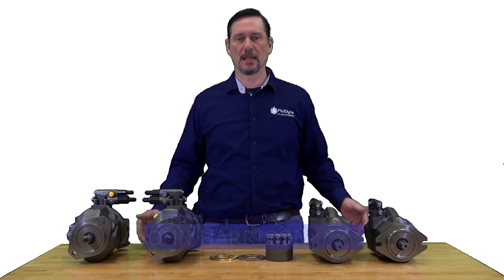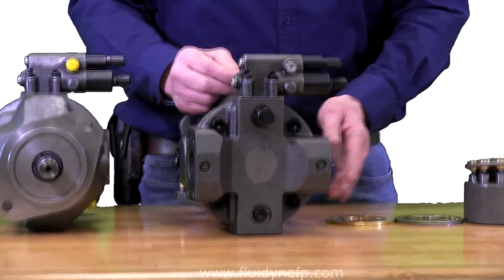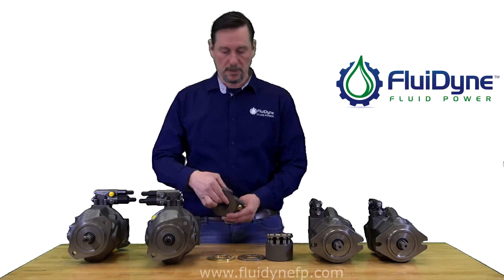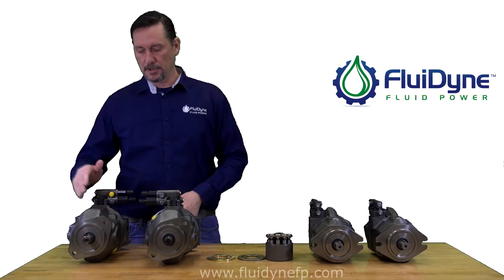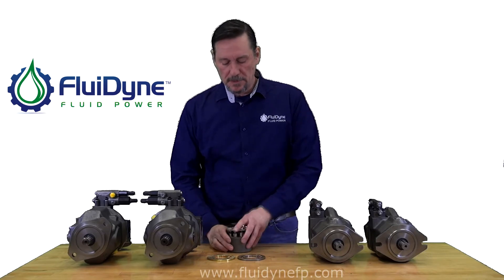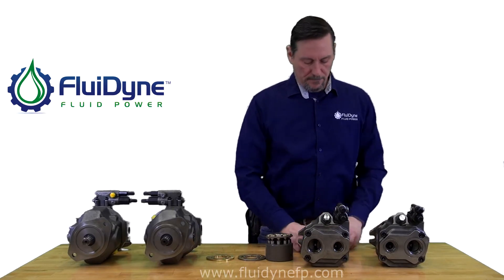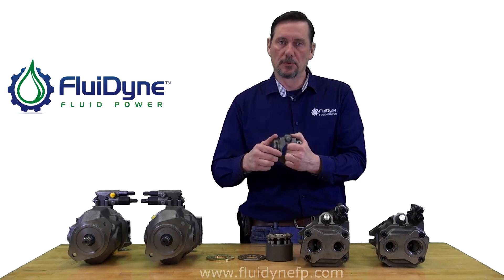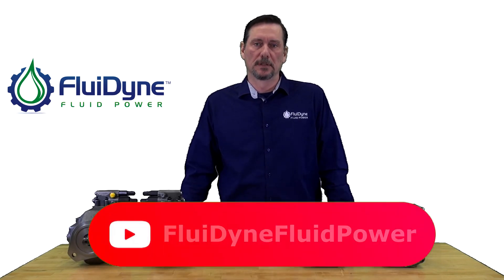How To Determine Pump Size and Displacement on A10V Piston Pump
Learn how to determine pump size and displacement on A10V piston pump.

31915 Groesbeck Hwy.